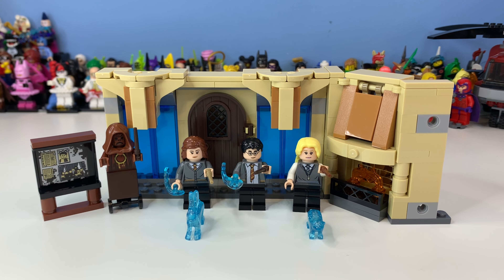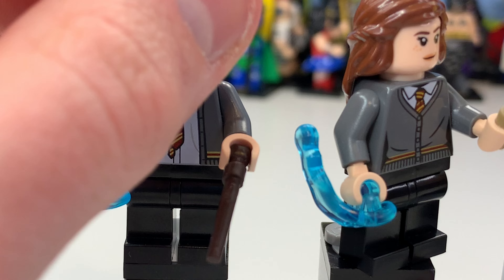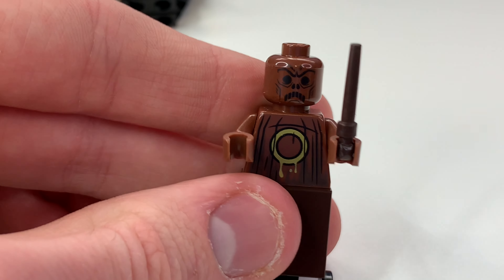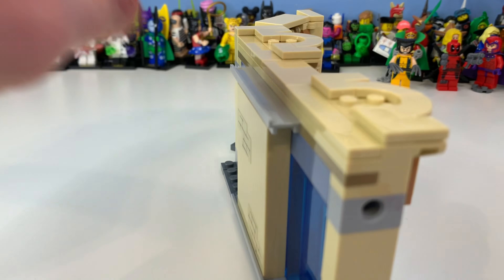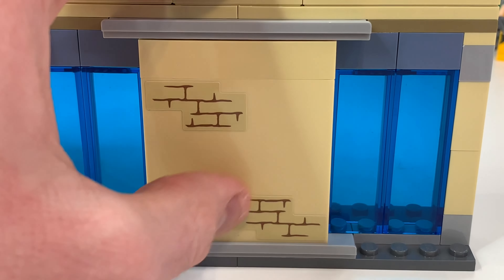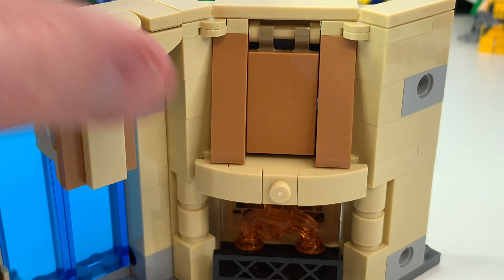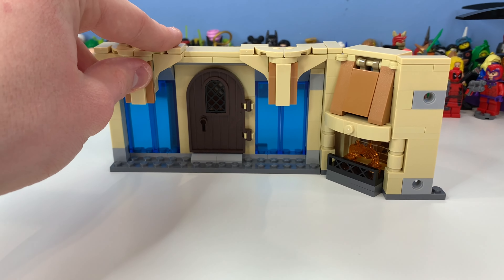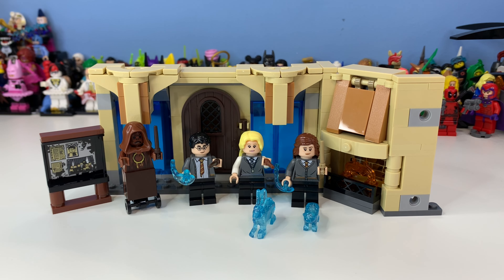LEGO Harry Potter 75966 Hogwarts Room of Requirement Review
For today’s first video we take a look at the 75966 Hogwarts Room of Requirement set, which is a secret room from Harry Potter that for some reason has 2 massive translucent columns, in this set which makes no sense